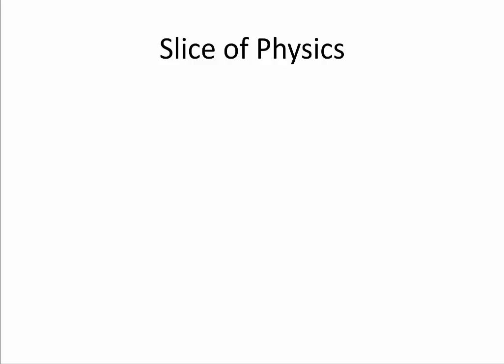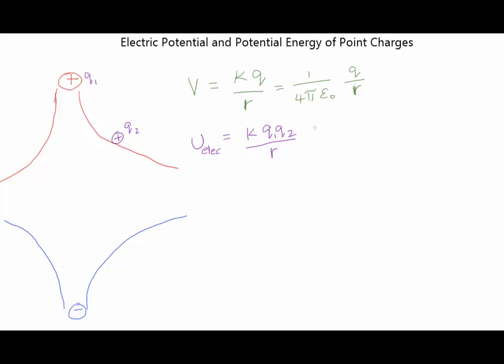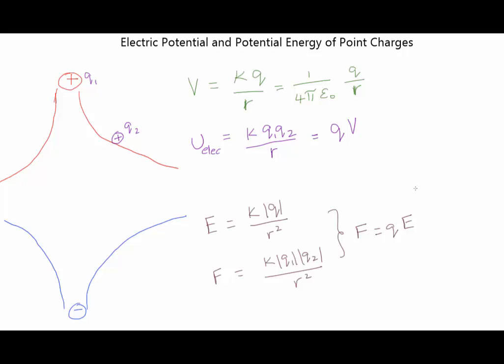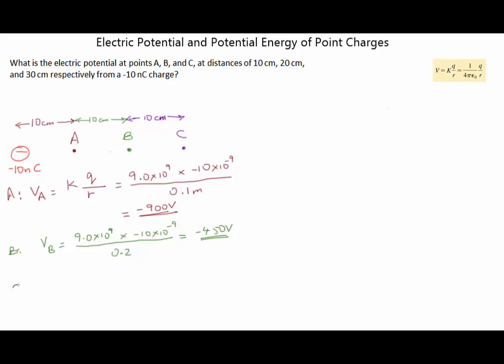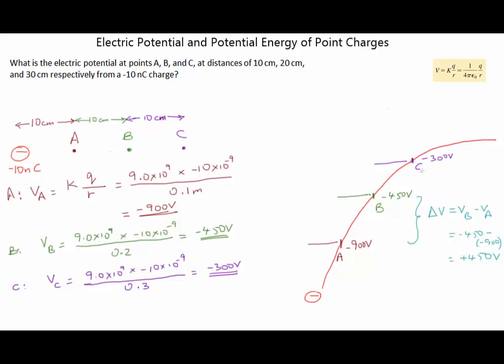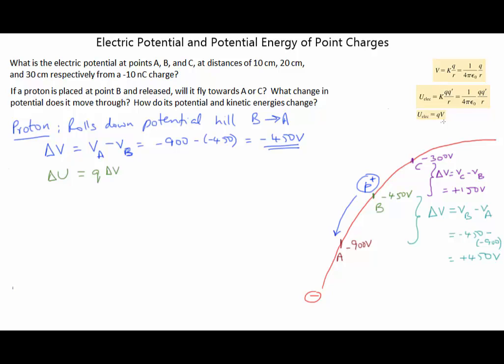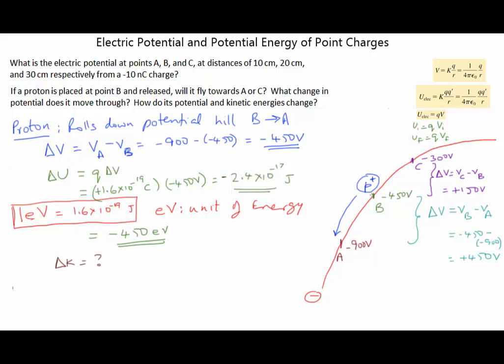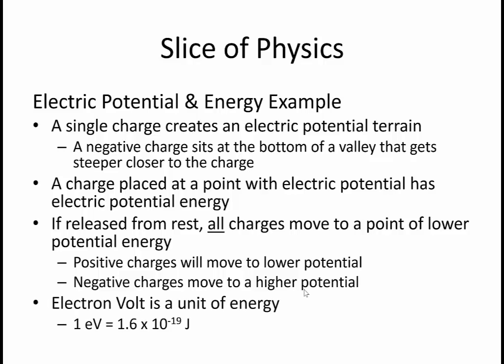Slice211 Electric Potential and Energy of Point Charges